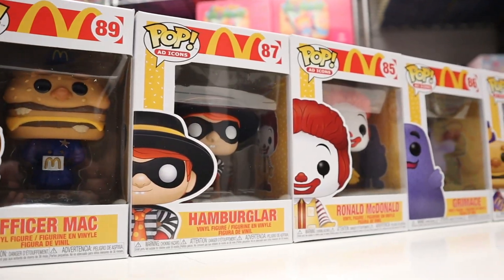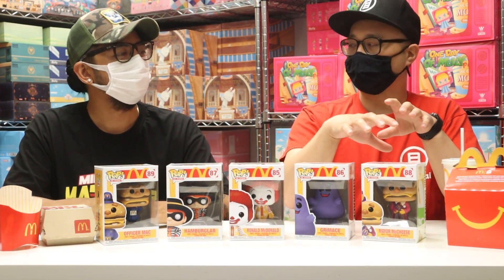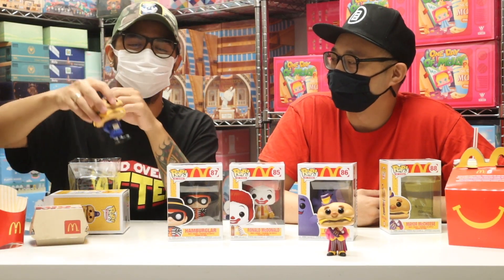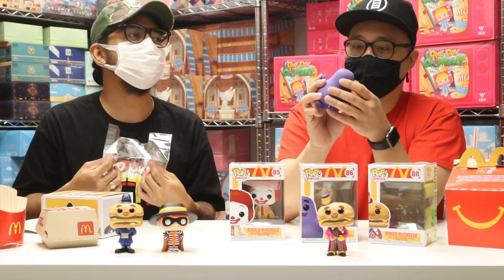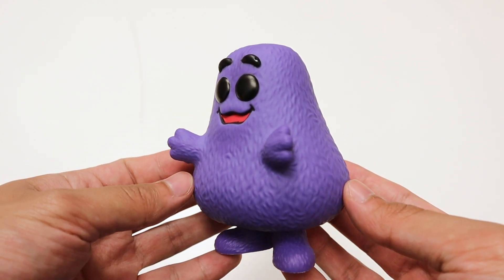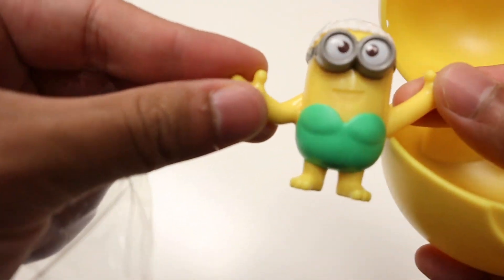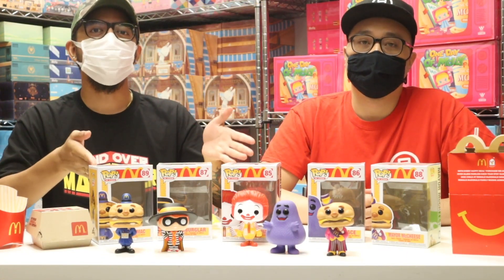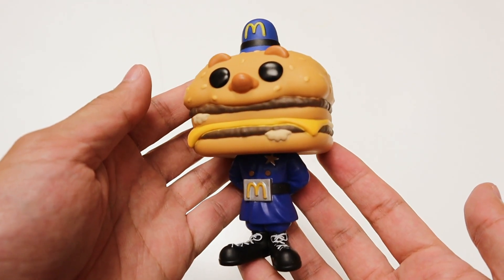McDonalds Funko POPs - Unboxed EP108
Join Chris and Mark for a happy meal and these aweseome Mcdonalds Funko POP figures! They are so retro and awesome!